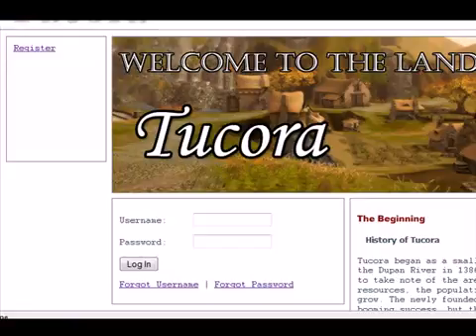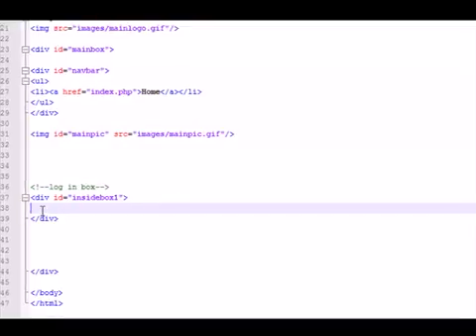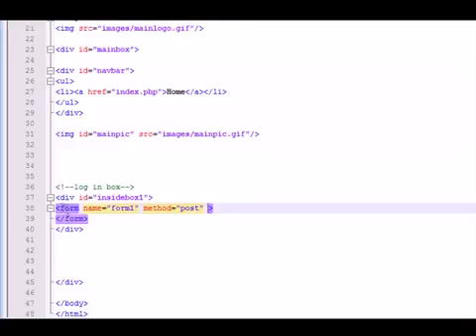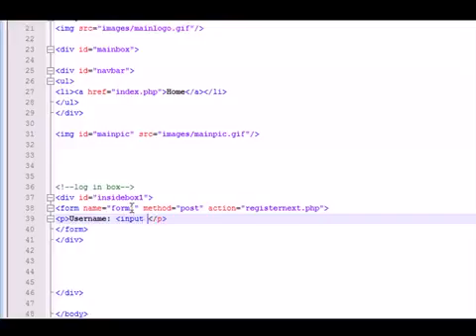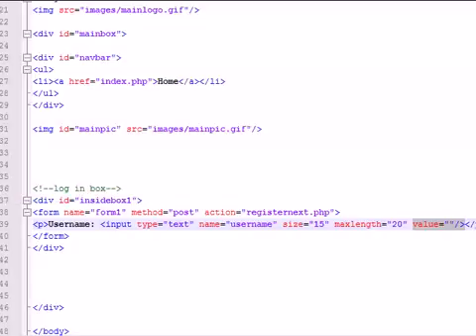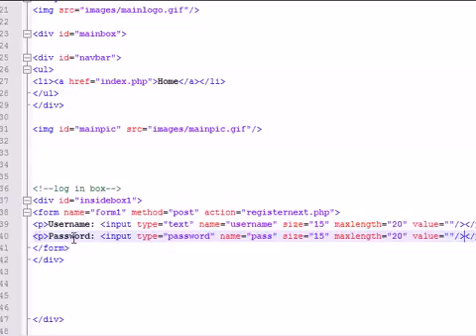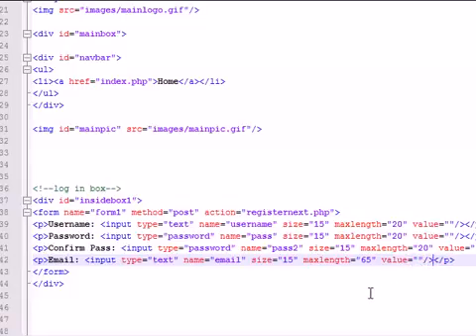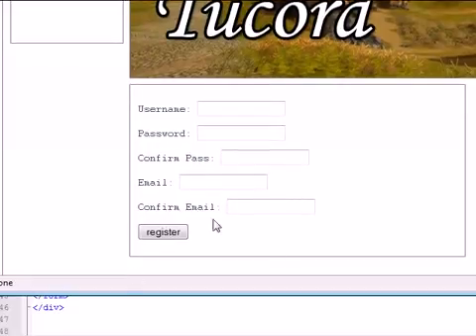Tutorial: 27 -- Creating a Computer Game